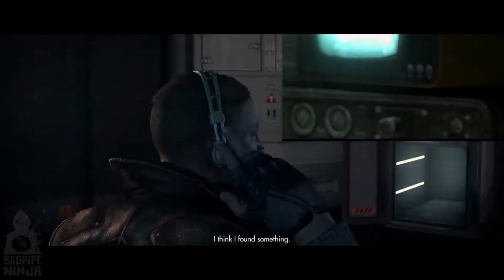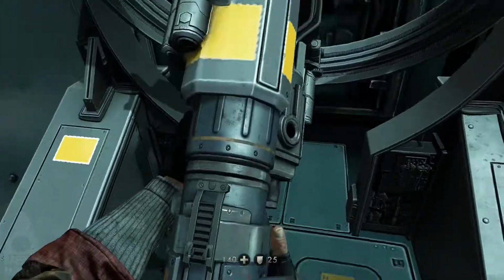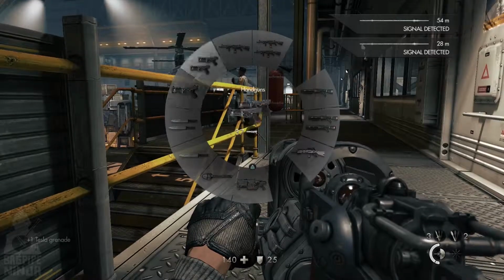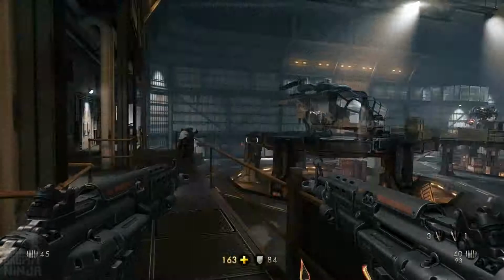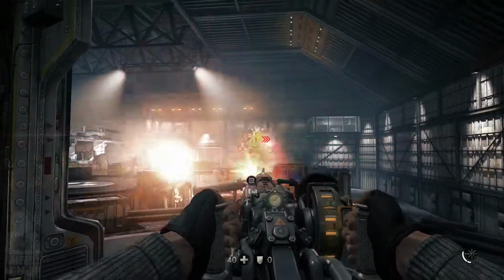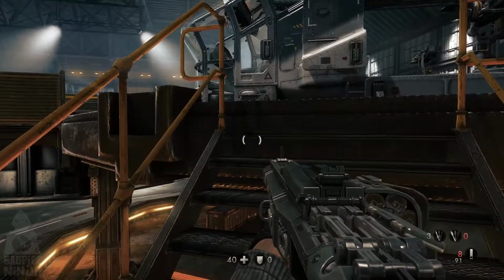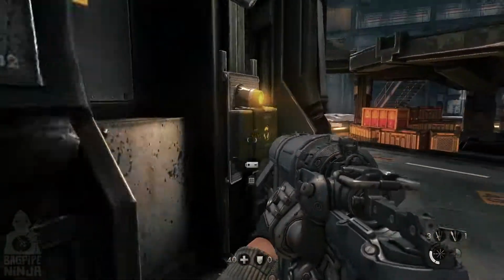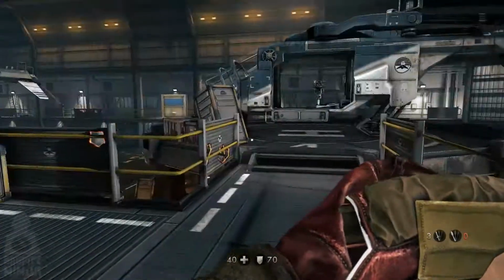Wolfenstein The New Order - Gameplay Walkthrough Part 11 - Harder, Better, Stronger Laser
Developer: MachineGames
Release: May 20, 2014
Genre: First-person shooter
Platform: Playstation 4, Playstation 3, Xbox One, Xbox 360, PC
Publisher: Bethesda Softworks

Wolfenstein The New Order
Wolfenstein The New Order Walkthrough
Wolfenstein
Wolfenstein The New Order Gameplay
The New Order
Bagpipe Ninja
MachineGames
Bethesda Softworks
Playstation 4
Playstation 3
Xbox One
Xbox 360
PC